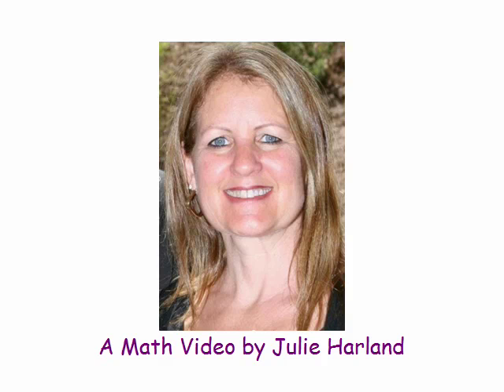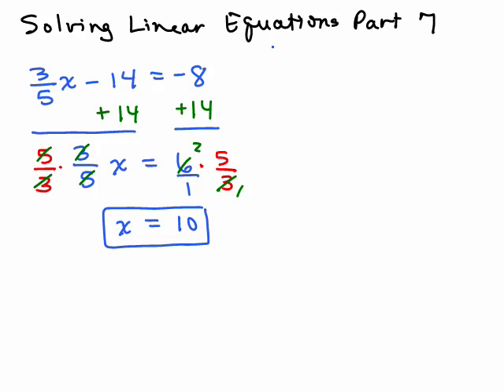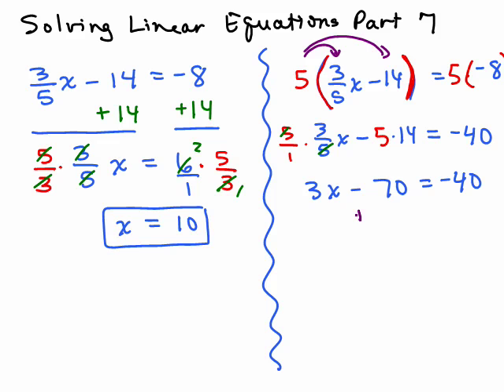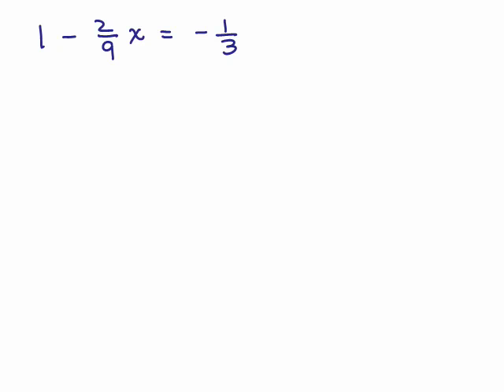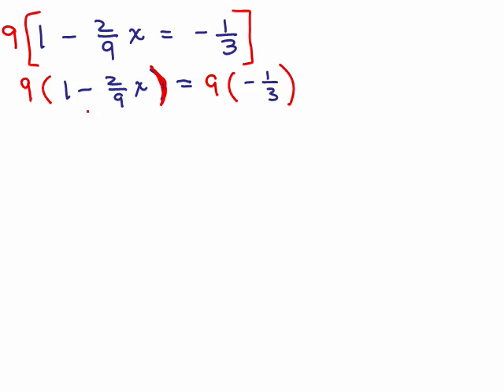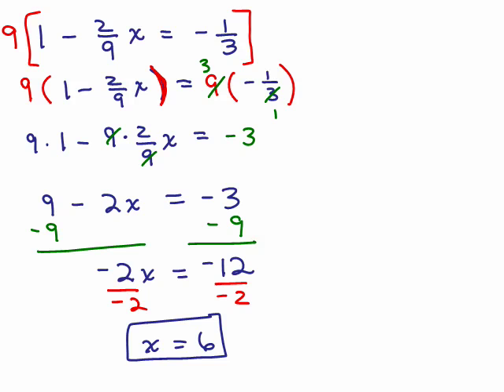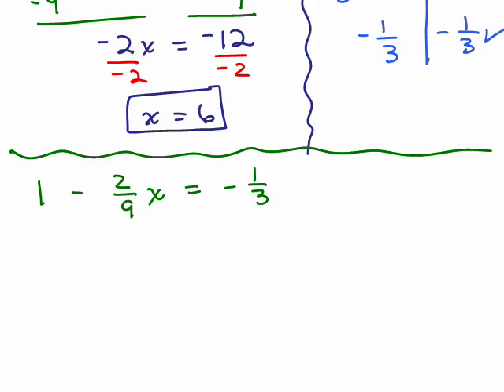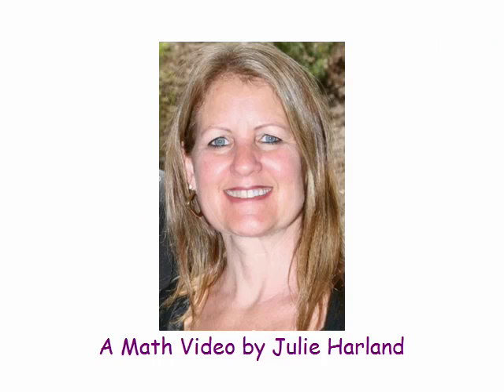Solving Linear Equations Part 7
Part 7 of Solving Linear Equations in one variable. Covers solving linear equations using the addition and multiplication properties of equality and how to clear denominators when fractions are involved.